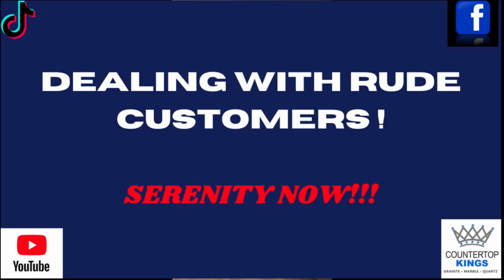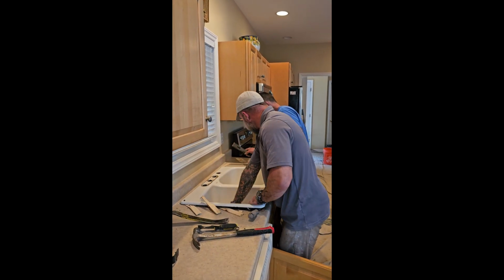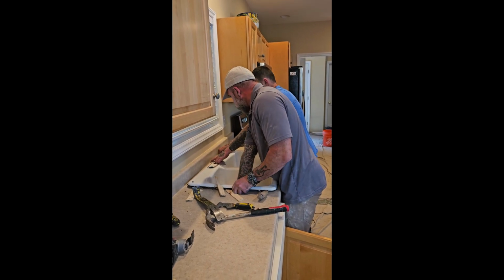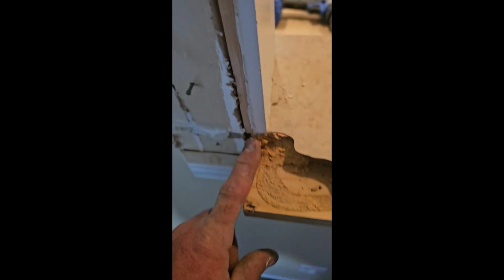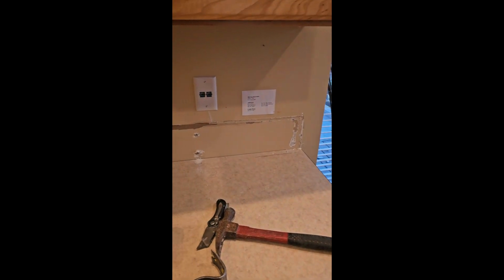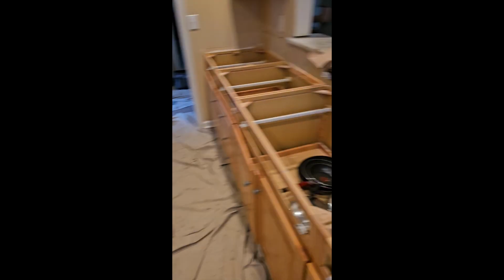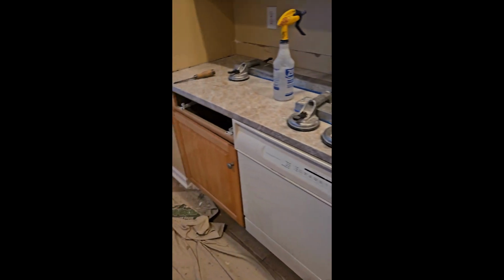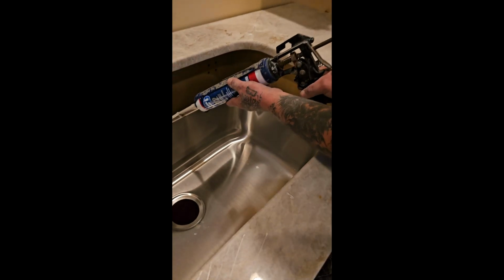DEALING with RUDE Customers.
Or come by and say HI! at
222 Brixton PL Sw